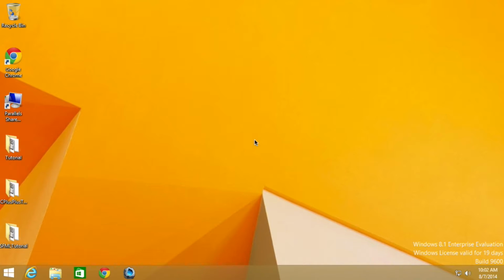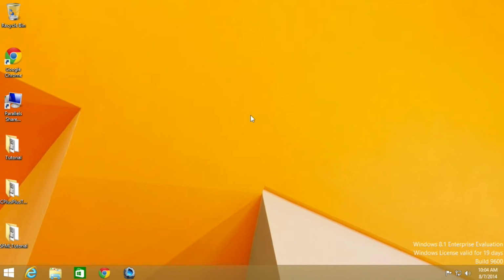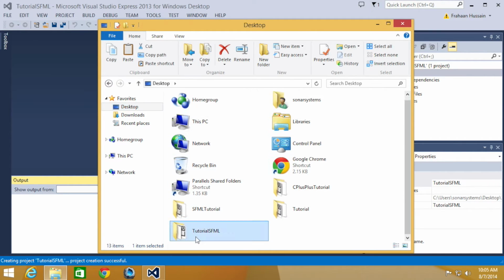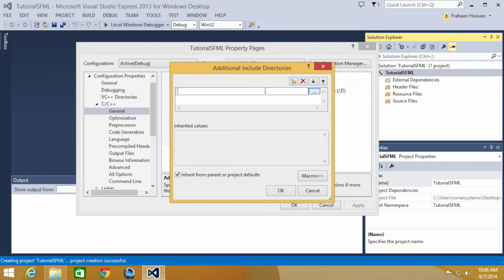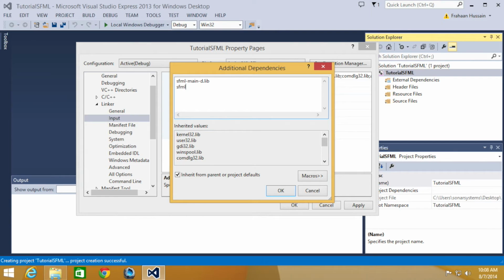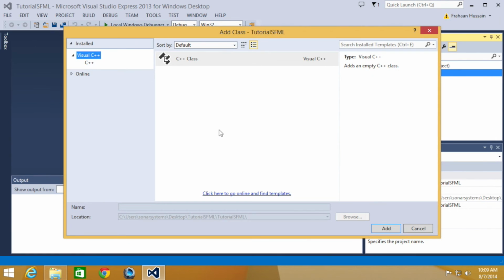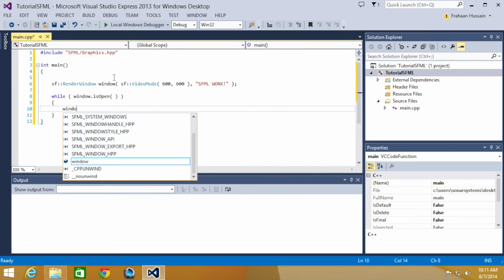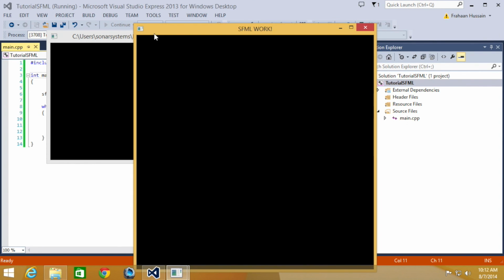SFML 2.1 Tutorial 2 - Setting Up On Windows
More setting up information can be found here for other platforms